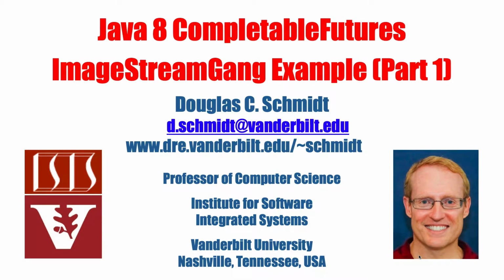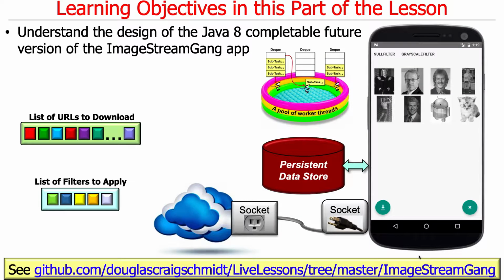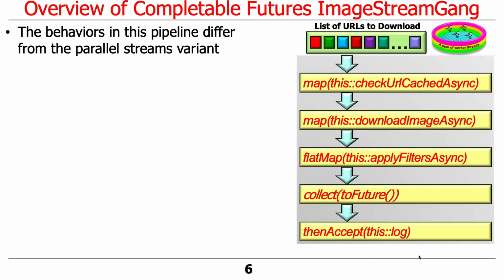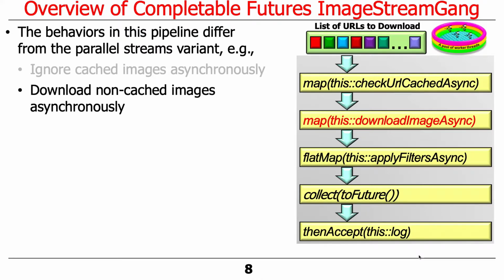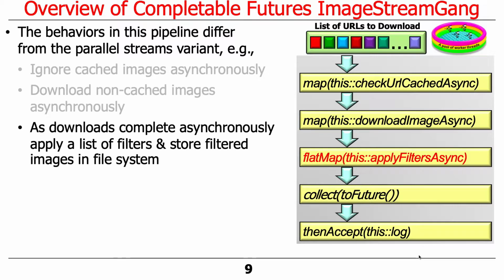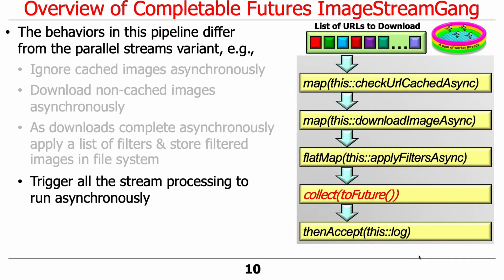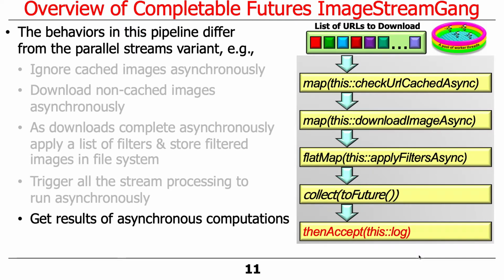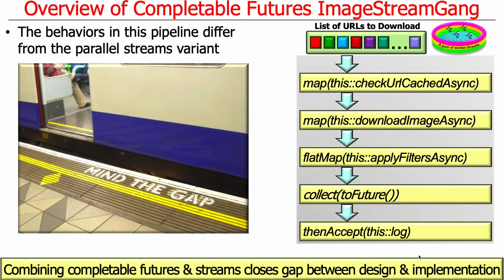Java 8 CompletableFutures ImageStreamGang Example (Part 1)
This video gives an overview of the design of the ImageStreamGang program that uses Java 8 completable futures in conjunction with Java 8 sequential streams.